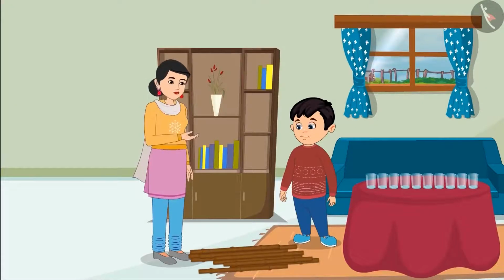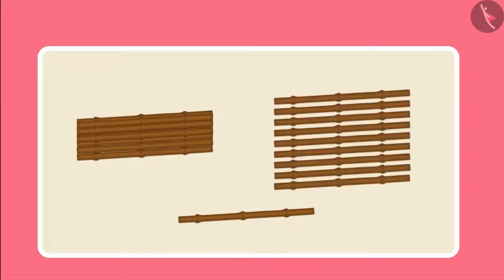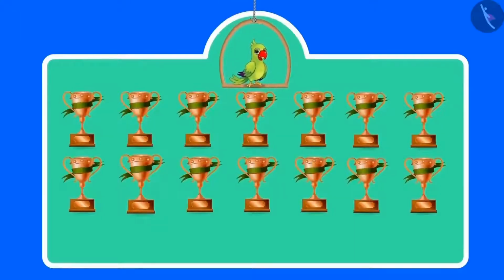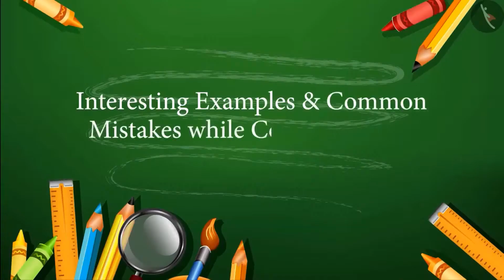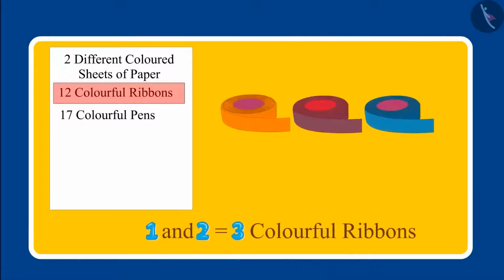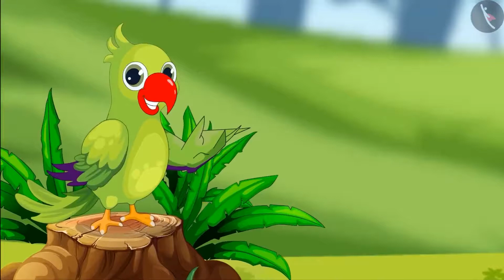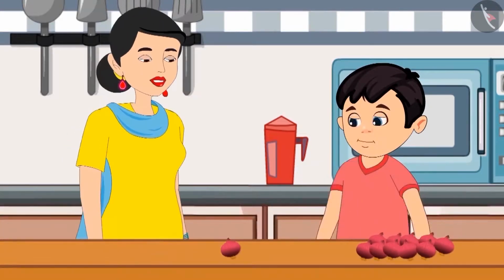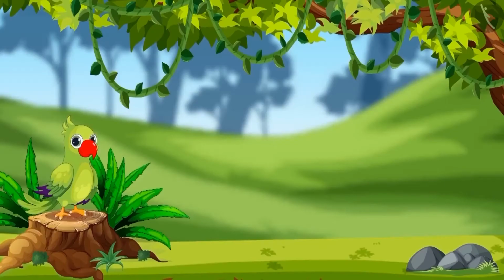Class 1 Maths Chapter 5 'Numbers from ten to twenty' Bundles of Ten cbse ncert